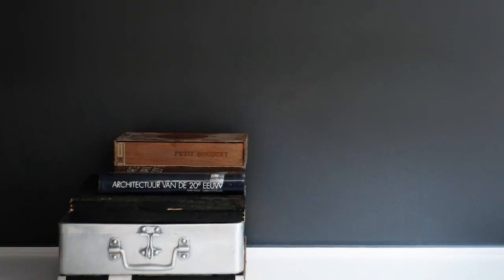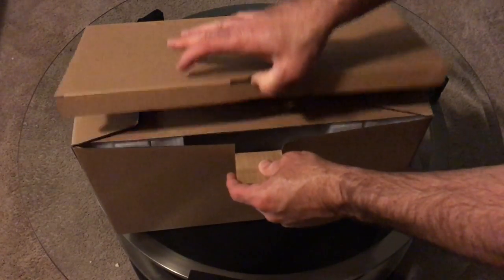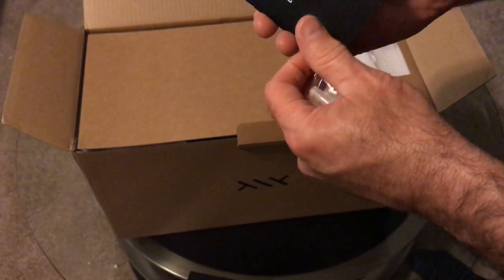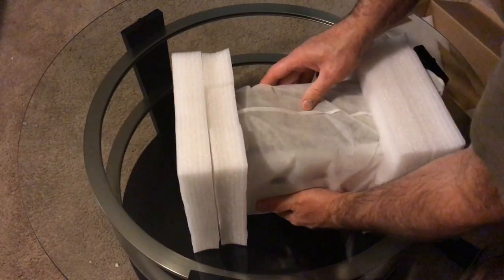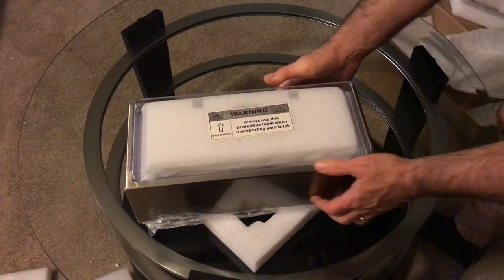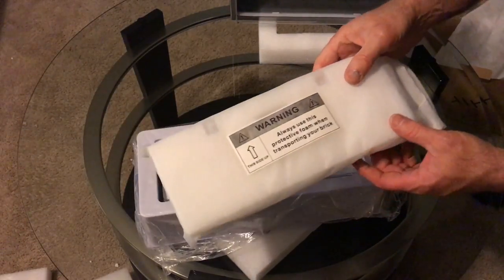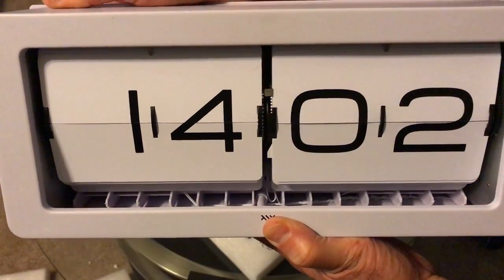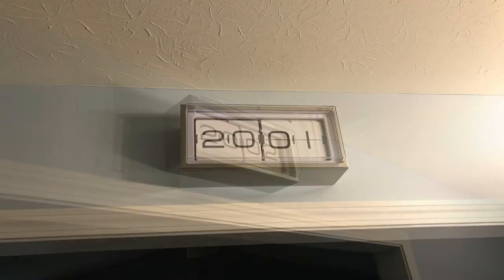Leff Amsterdam Brick Flip Clock Unboxing and Review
Unboxing the Leff Amsterdam Brick Flip Clock.
Here we check out the LT15001 -  a very large, modern flip clock suitable for hanging on a wall or set-up on a table or mantle.